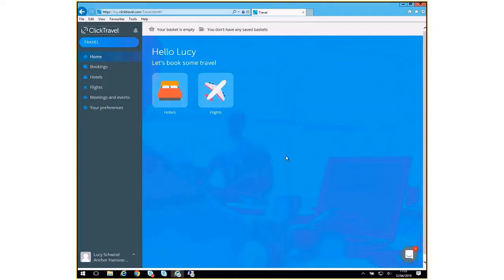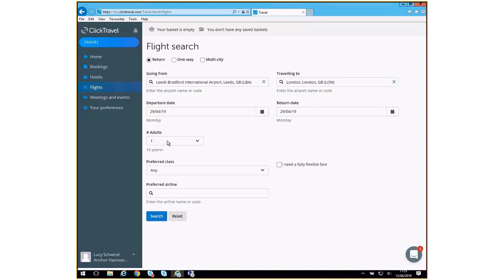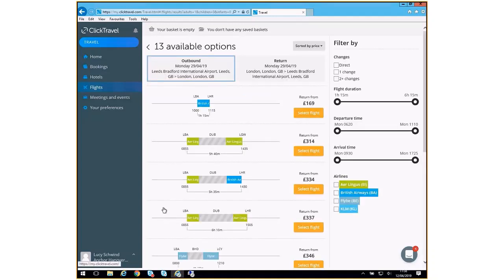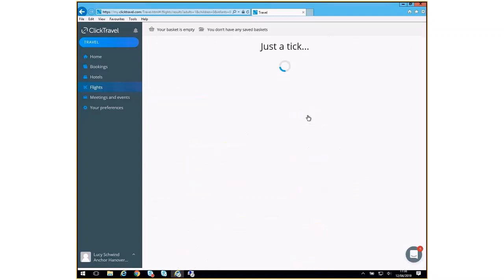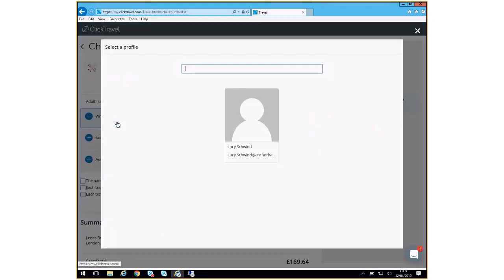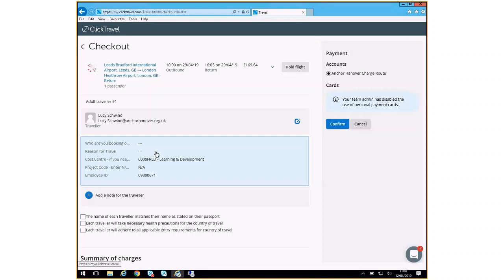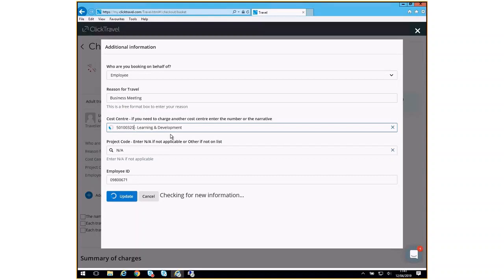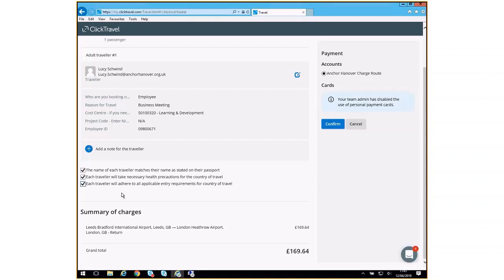Click Travel Booking a Flight